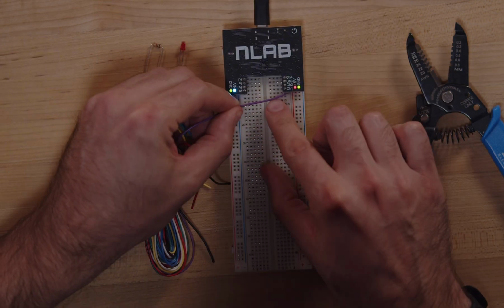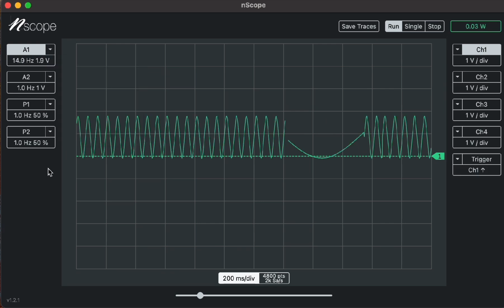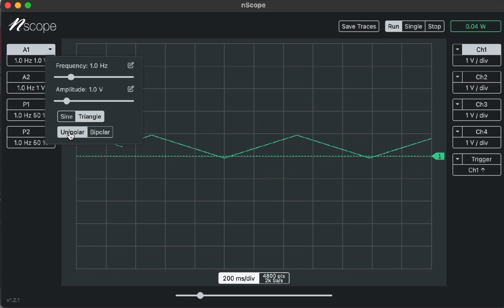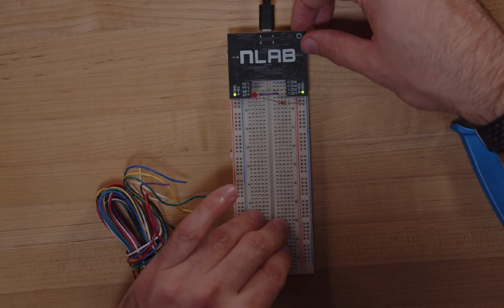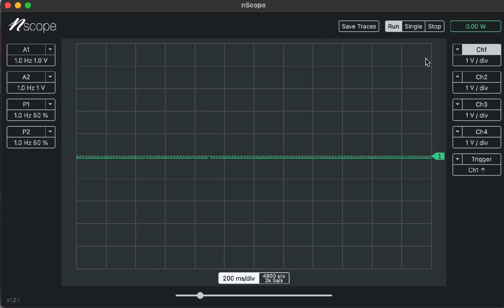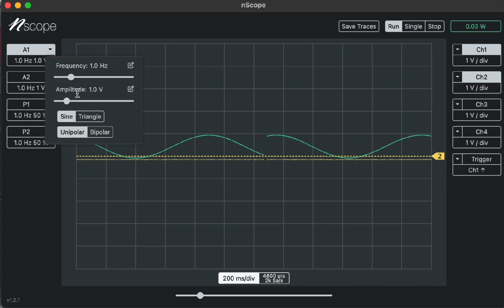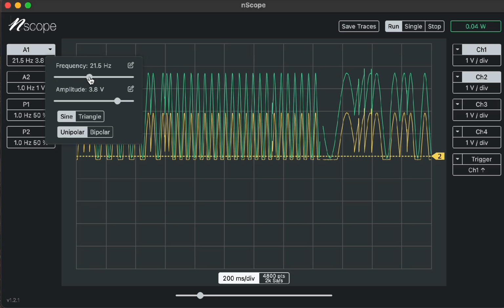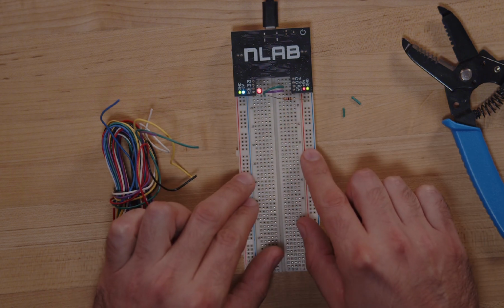Blink an LED with the nLab App!